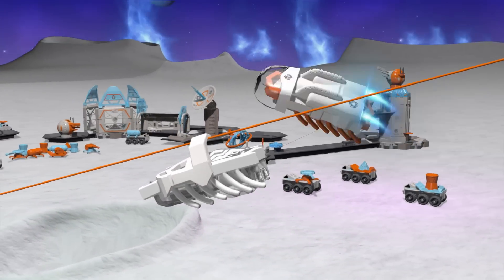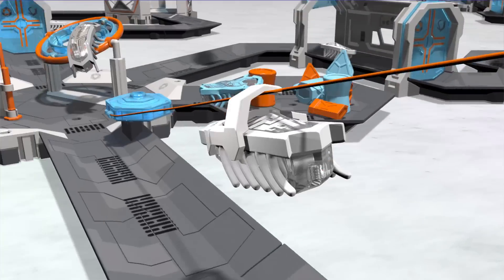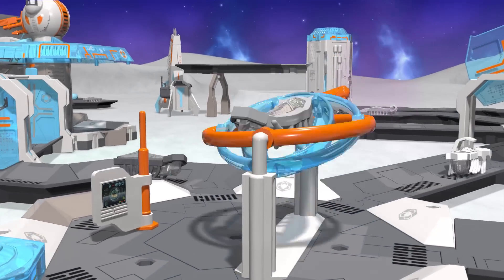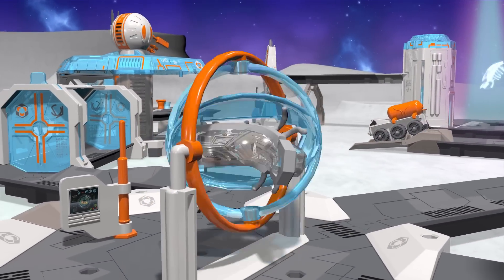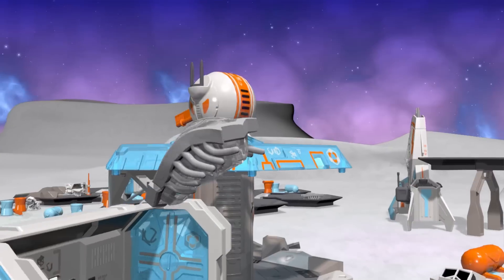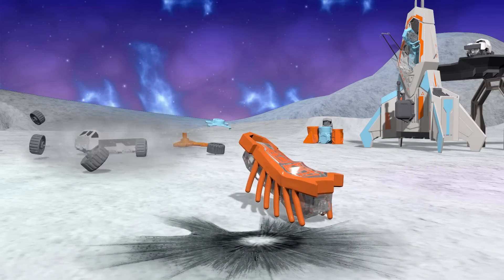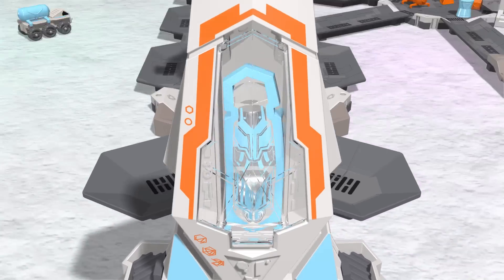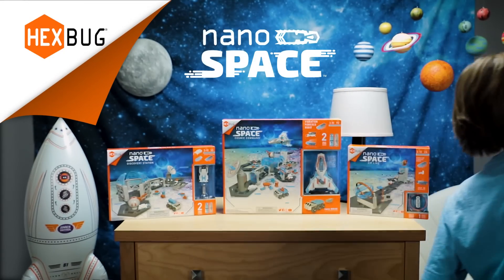HEXBUG nano Space - Commercial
Welcome to nano Space! It’s one small step for nano, one giant leap for HEXBUG. Join the nano as they embark on their first space adventure! Watch as they learn to use jetpacks, drive vehicles and even fly their own space ship. Just remember to watch out for the ion canon!